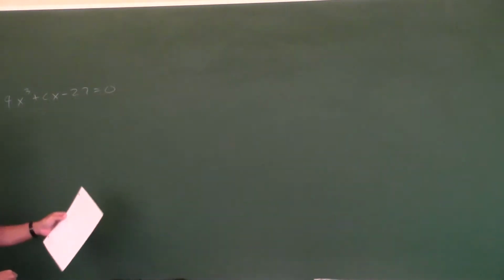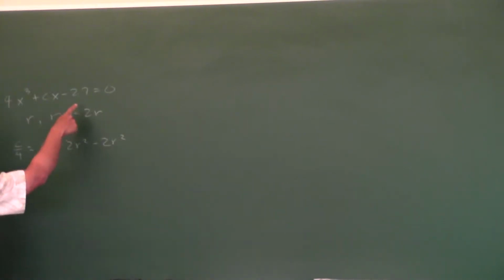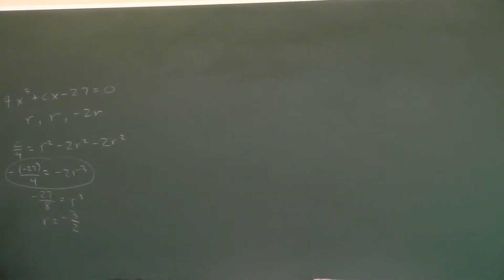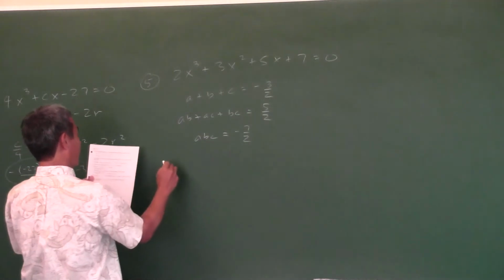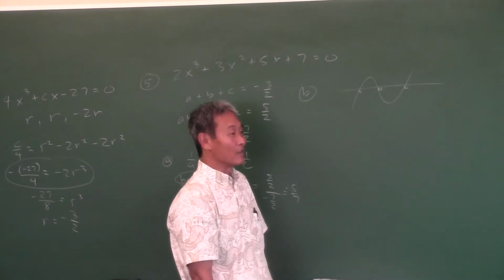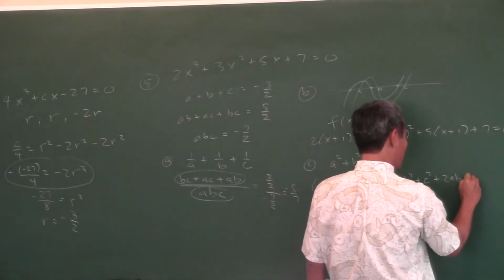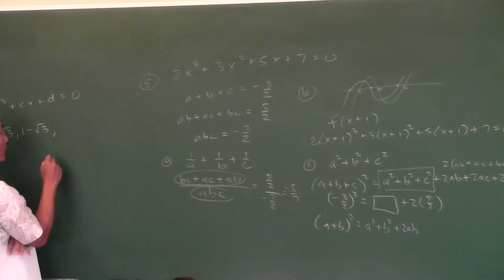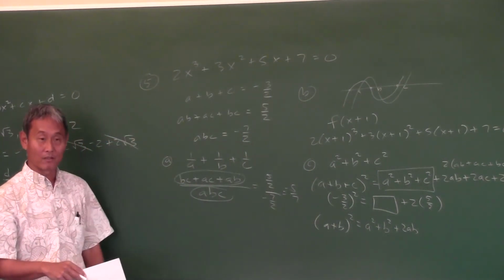PCH discuss poly5